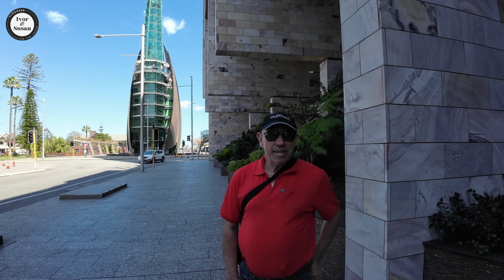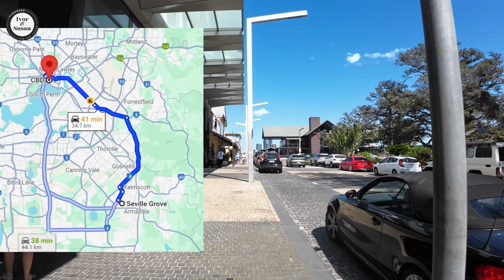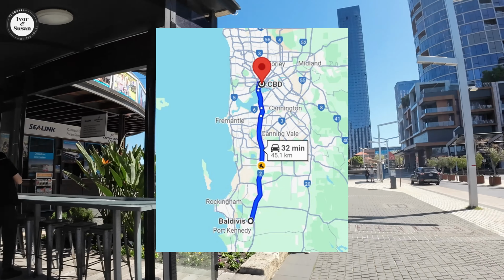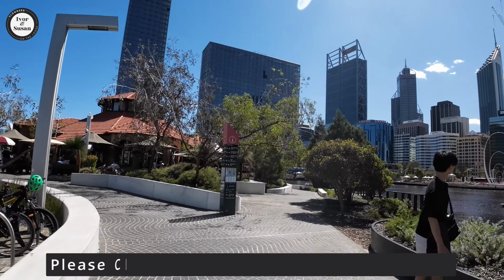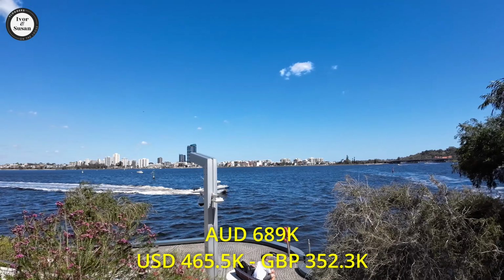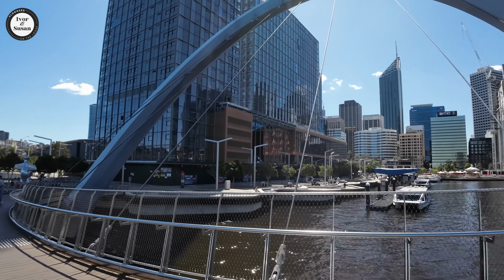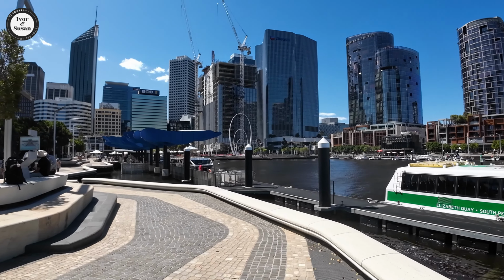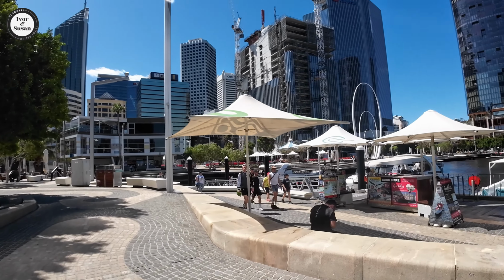TOP 10 FAMILY FRIENDLY SUBURBS in Australia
In this video we let you know what the top 10 family friendly suburbs in Australia are. Surprisingly the top 9 are all in one state.

While we talk about these suburbs we walk around Barrack Square and Elizabeth Quay in Perth, Western Australia.